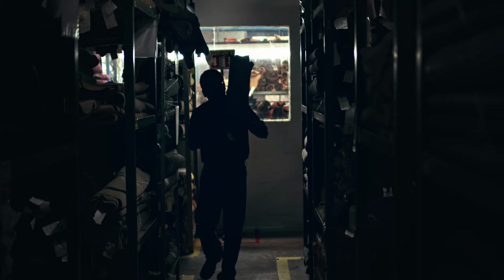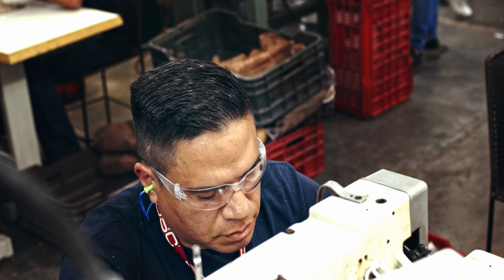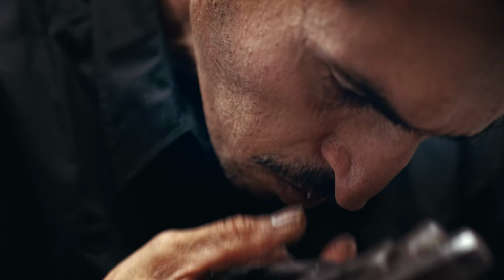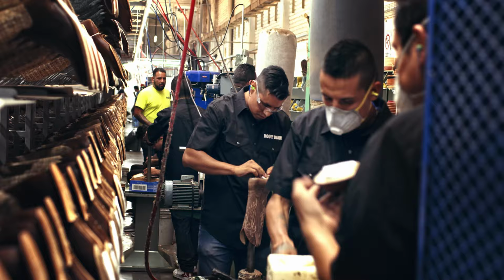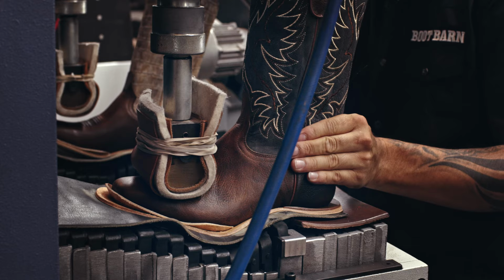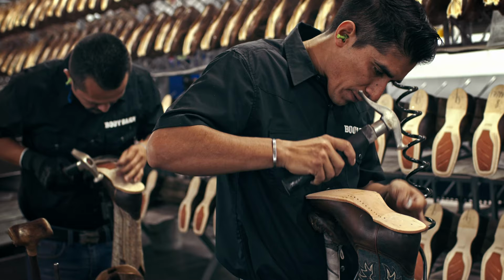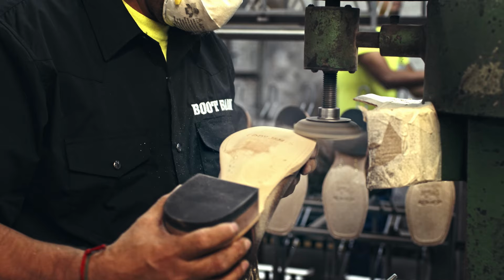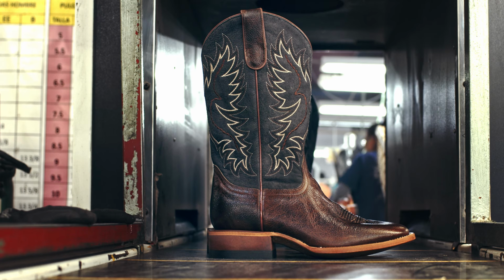The Art Of Handcraftsmanship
There are various ways to make a cowboy boot and handcraftsmanship is among the top form. With a handcrafted boot, the artisans have the boot in their hands from start to finish, feeling the lining with their hands being stretched over the last, hammering the tack onto the boot by hand and tool, and physically ensuring they have just the right stretch over the boot. The fundamentals of how to make a cowboy boot the right way thrive through the rich tradition of craftsmanship carried out by the skilled boot artisans who handcraft their boots from start to finish.